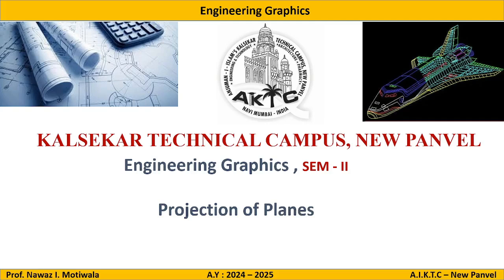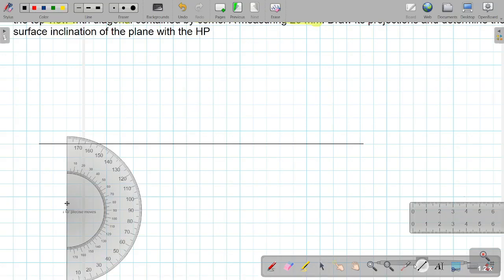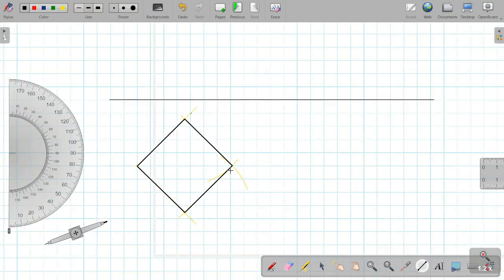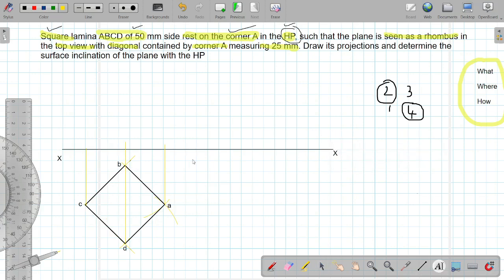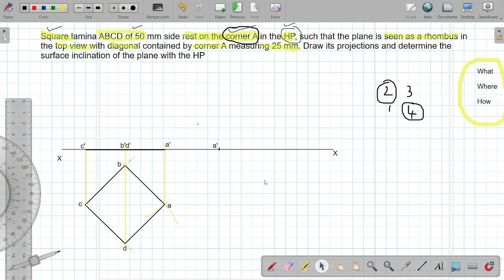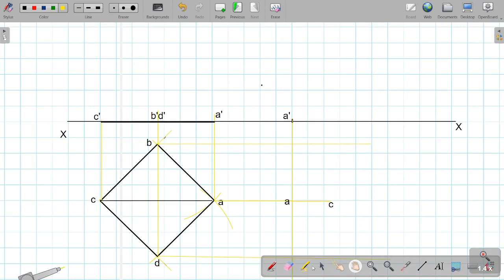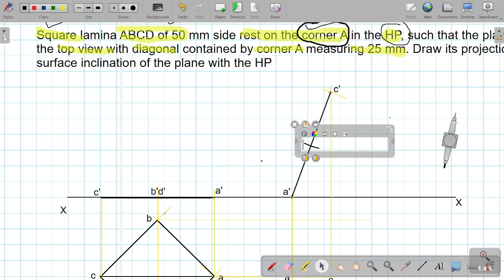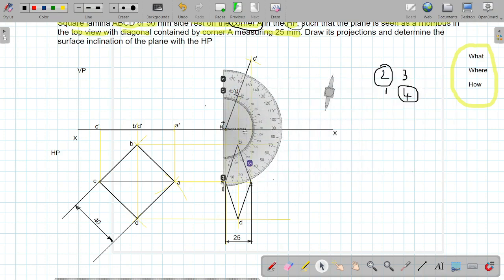Projection of Plane_Square_Corner in HP_Seen as Rhombus in Top view